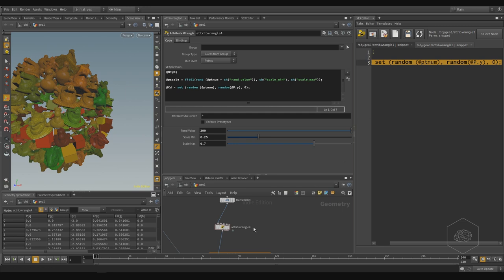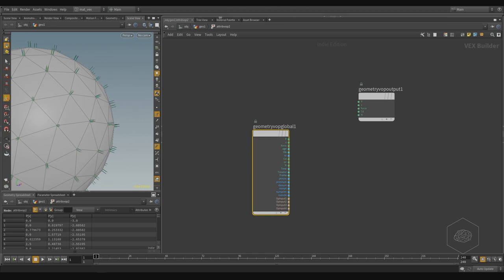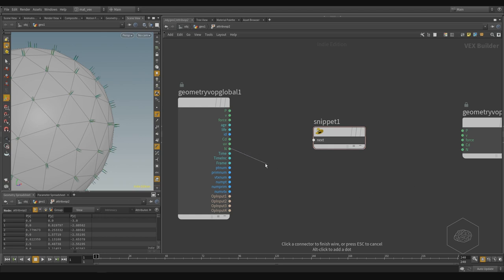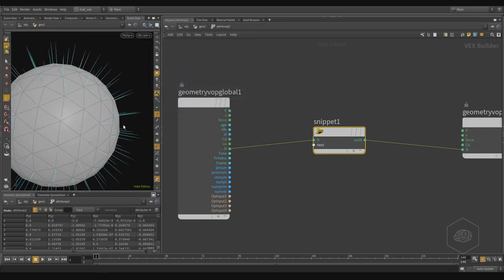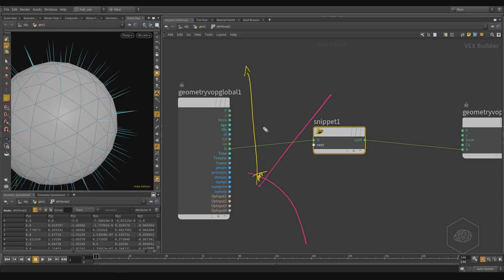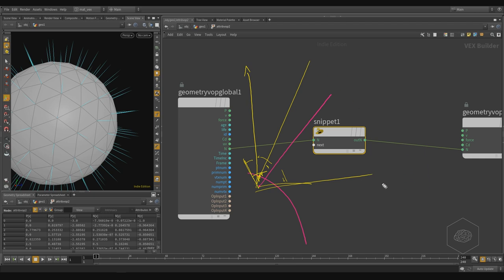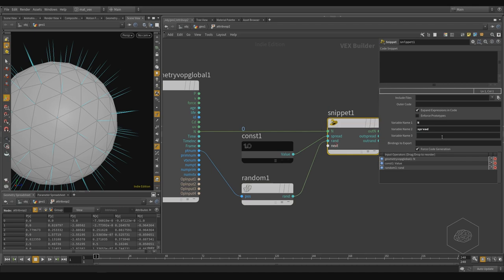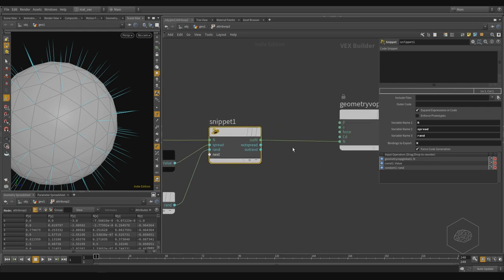VFX'n'GO - Houdini Rocks - Volume 1 - Lesson 34 - VOPs: How to change normal direction